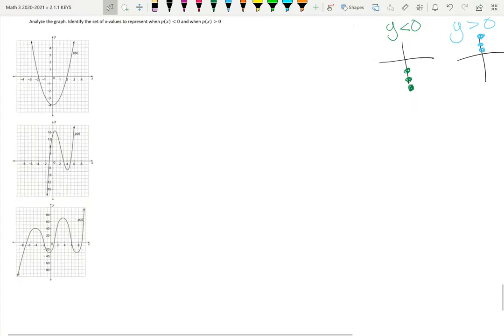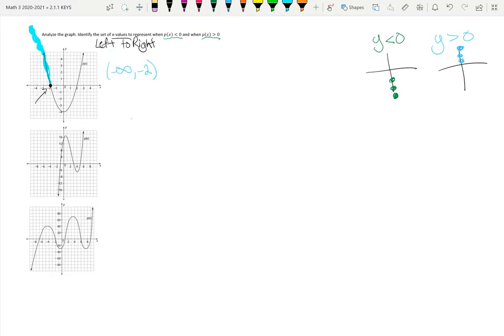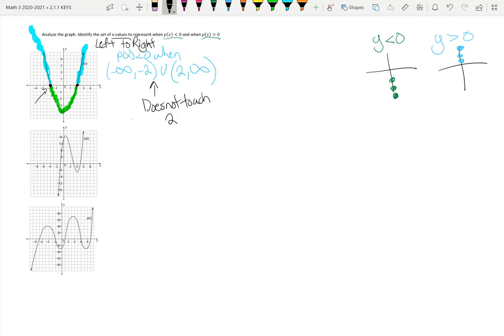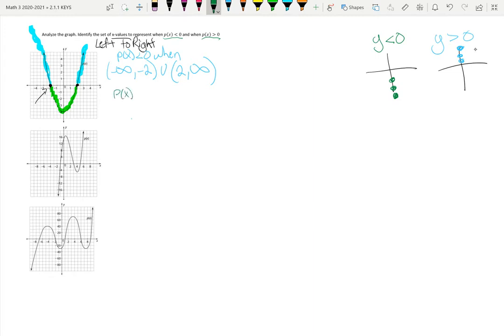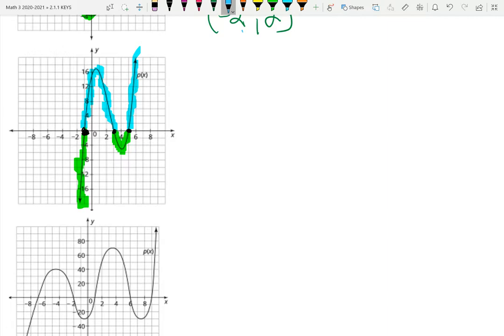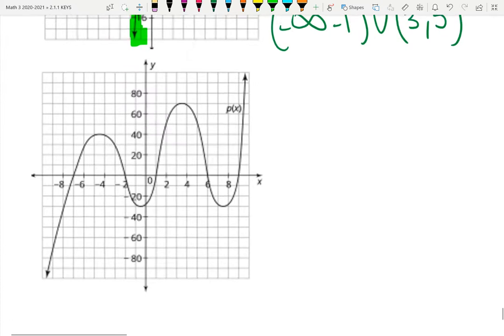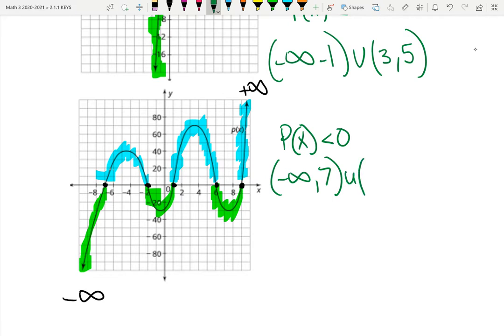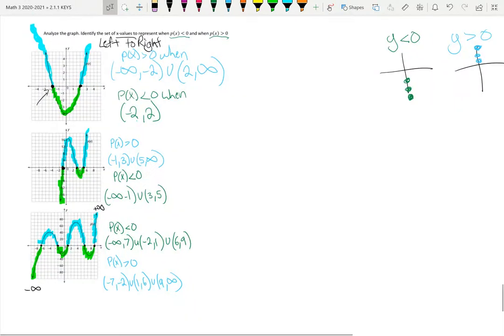M3 M2.1 Outputs less than zero & greater than zero